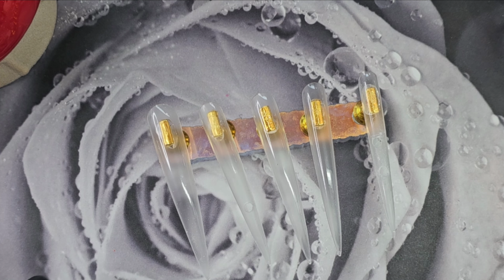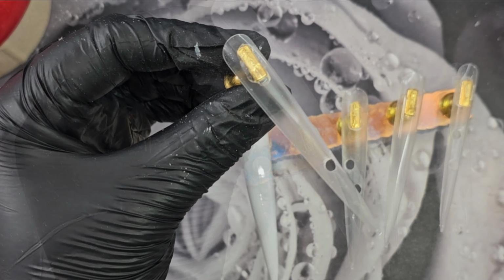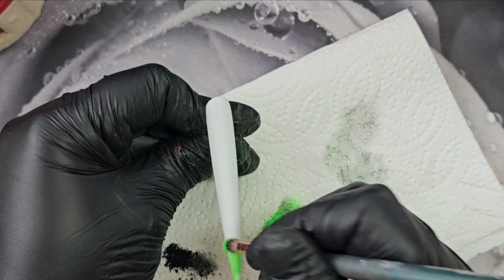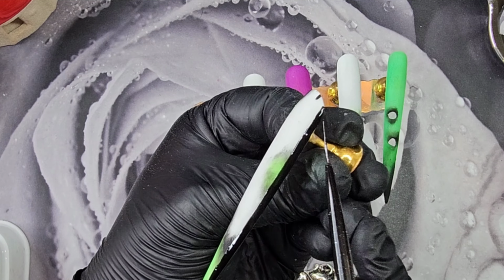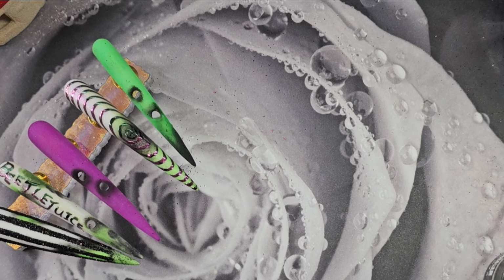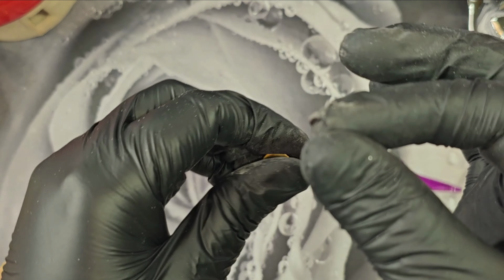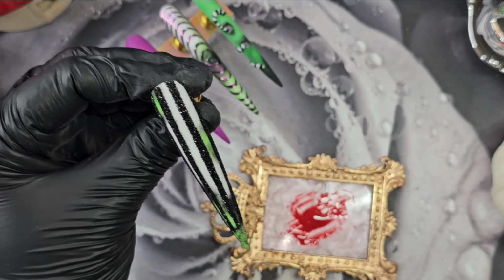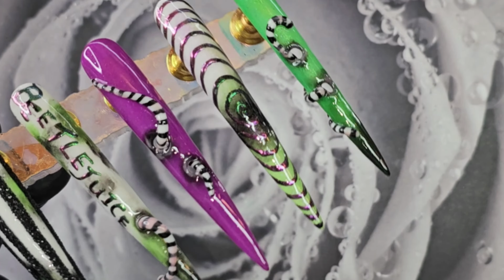Beetlejuice-Inspired Nail Set with Gore & Glam | Celebrating @ravensreviews Birthday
In this video, I’m creating a bold and spooky Beetlejuice-inspired nail set for one of my best friends, Raven, who absolutely adores everything Beetlejuice, horror, and whimsical! These nails are super long, using vibrant colours from her MadamGlam collection Neon Unity, complete with eye-catching 3D elements and a touch of gore for that perfect blend of creepy and glam. 🎃💅

Don’t forget to check out ‎@ravensreviews
channel for her own amazing Beetlejuice birthday nails! She’s pulled out all the stops with some killer designs, so head over and show her some birthday love. 💙✨

RAVEN35
MAMA35
PRIYA35
BEYOU35

Music License
Musician: Jeff KaaleMusic: Yugen
Musician: Jeff KaaleMusic: Sour Soup